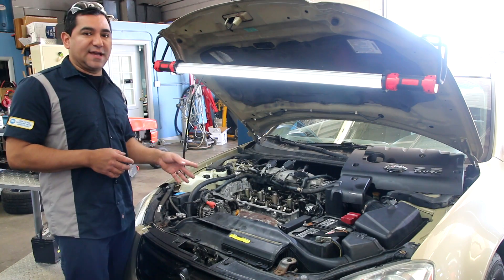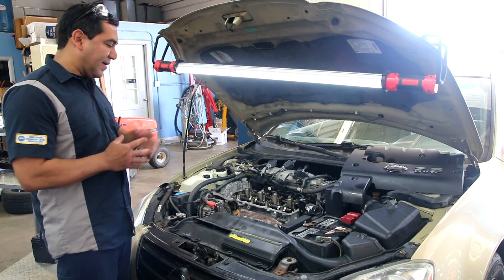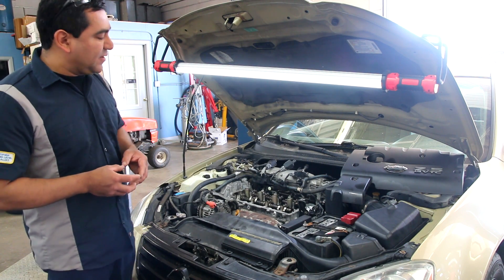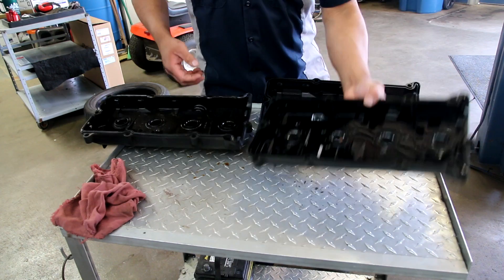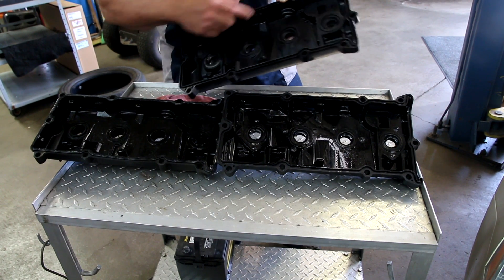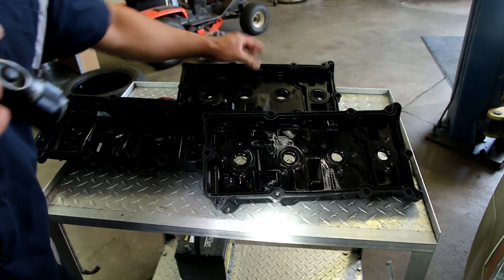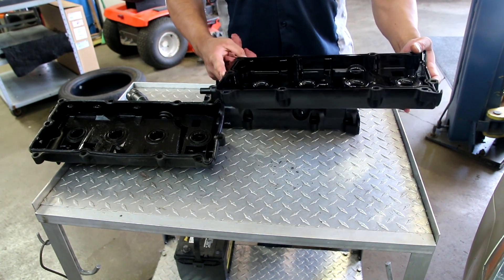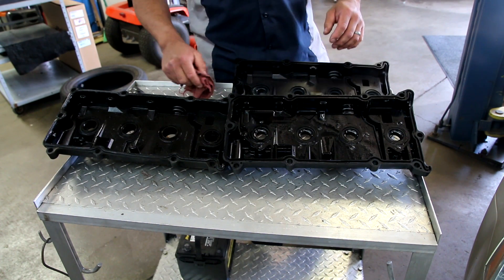Nissan QR25 2.5L Burning Oil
Is your 2.5 burning oil after a aftermarket valve cover replacement?